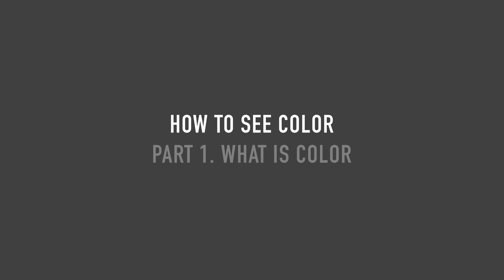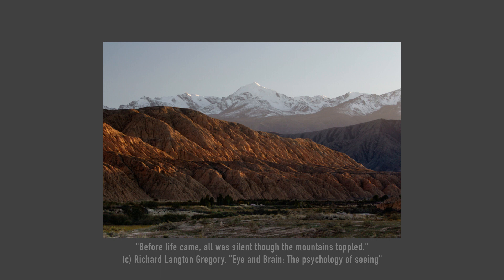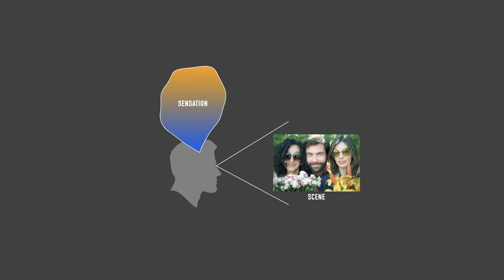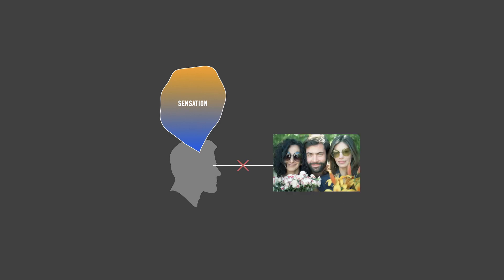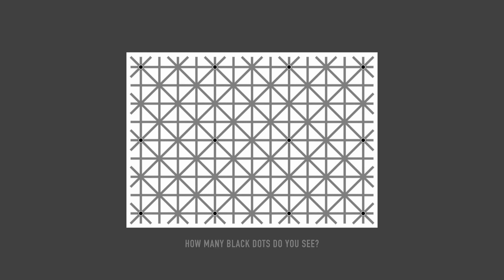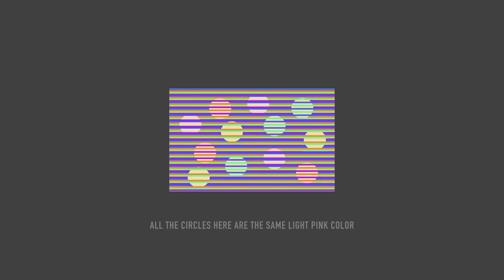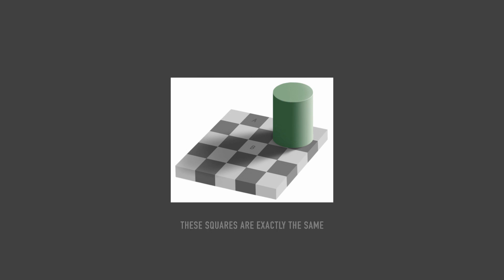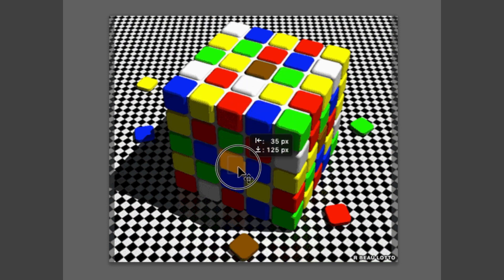How to See Color? Part 1. Video-course prepared by the CEO of Dehancer - Pavel Kosenko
Today we will talk you through the color and show you how your eyes may be deceiving you. This is the introductory part of the 3-hour long course: "How to See Color" created by the CEO of Dehancer - Pavel Kosenko.

HOW TO SEE COLOR
Part 1. What is color?

Chapters:
00:00 Introduction
00:16 The concept of sound
01:15 The definition of color
02:07 Illusion 1. Blue lines
02:33 Illusion 2. Black dots.
02:53 Illusion 3. The Munker White's.
03:35 Illusion 4. Brightness of the b&w squares.
04:00 Illusion 5. What is the color of the rubik's cube?
04:35 Illusion 6. How to see color on a b&w image
07:07 Conclusions
07:45 Criteria for working with color
08:02 Afterword